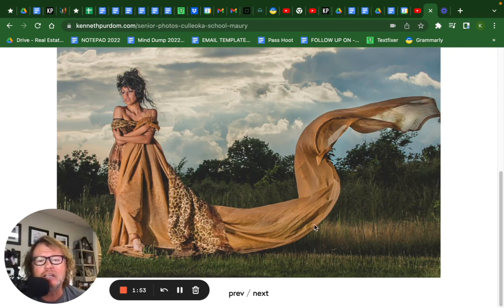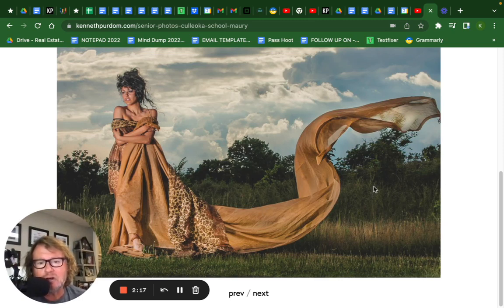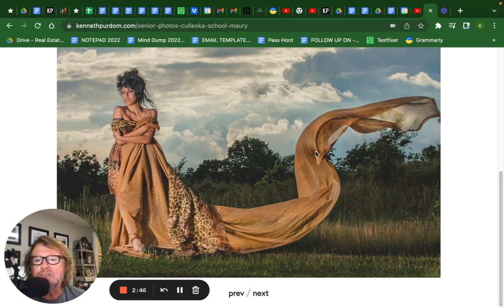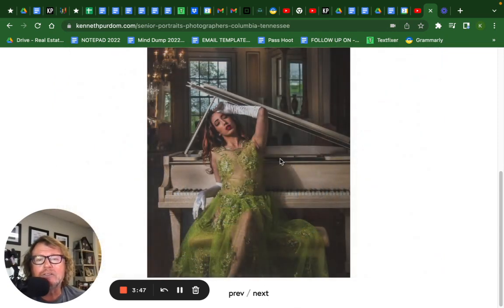Nashville, TN Photographer Kenneth Purdom 2 September 2022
Photo Story Franklin TN

 10 Tips for Great Pictures
Look your subject in the eye.
Use a plain background.
Use flash outdoors.
Move in close.
Move it from the middle.
Lock the focus.
Know your flash's range.
Watch the light.

Nashville, TN Photographer  - Corporate Photography
I can help you with Event Photography, Product Photography, Portrait Photography, and Real Estate & Property Photography.

Nashville, TN Photographer Kenneth Purdom specializes in professional headshots, real estate headshots, and Nashville Events. I can help you create a stunning, clear story for your business in a way that feels genuine and fresh.

Nashville, TN Photographer Kenneth Purdom offers Architectural,  Interior Real Estate photography, and Professional Headshots. Photos - Video - Aerial Drone Photography and Video - Virtual Staging - Floor Plan - 360° Virtual Tour - Architectural Visualization - Professional Headshots.

Kenneth Purdom
Serving Middle Tennessee and North Alabama
creating works of art